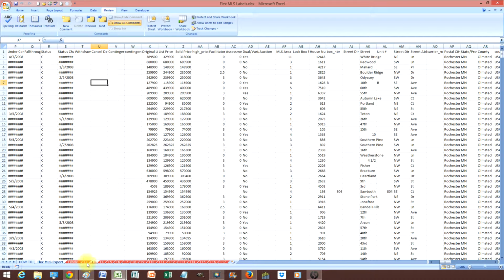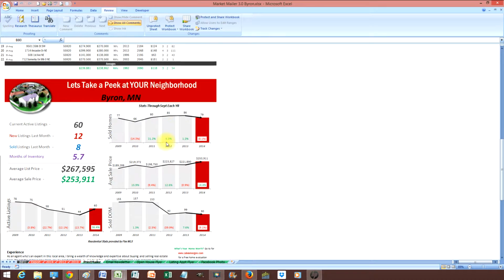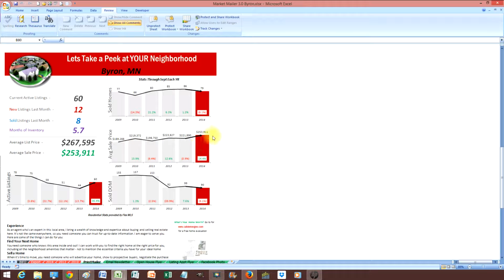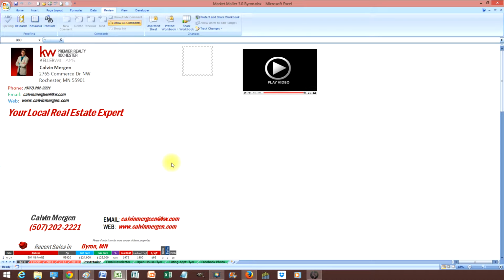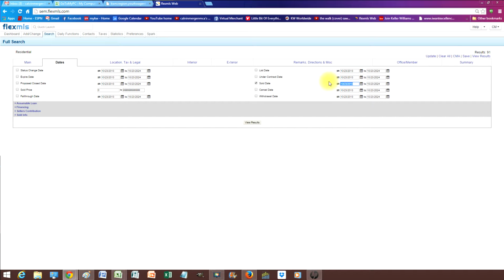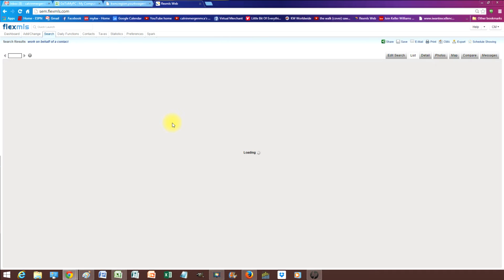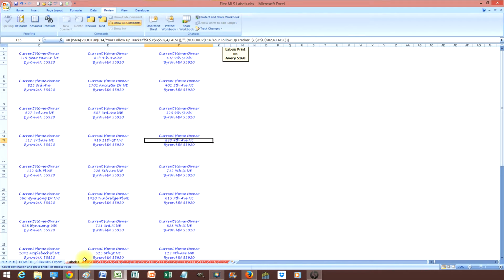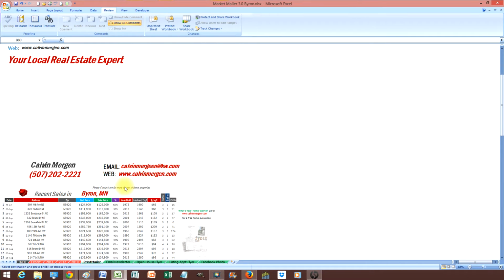FINDING PEOPLE IN YOUR FARM THAT HAVE BEEN IN THEIR HOME OVER 7 YEARS